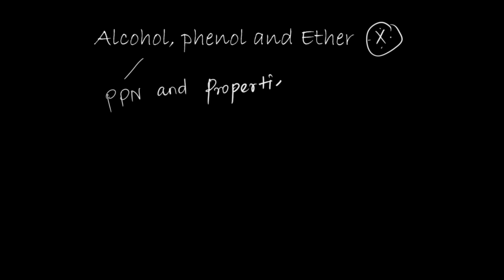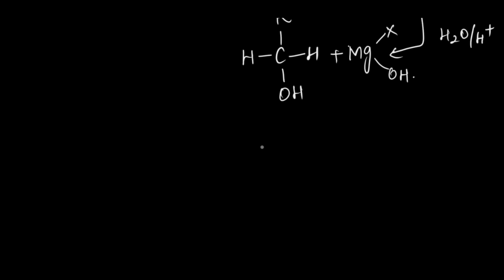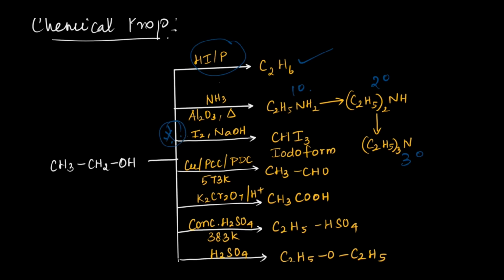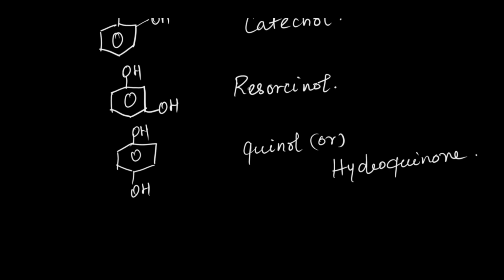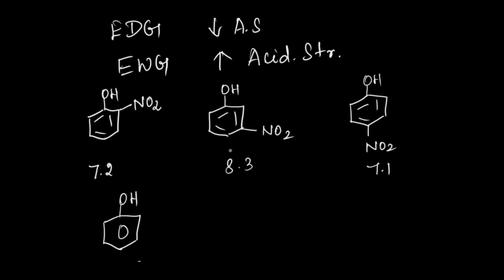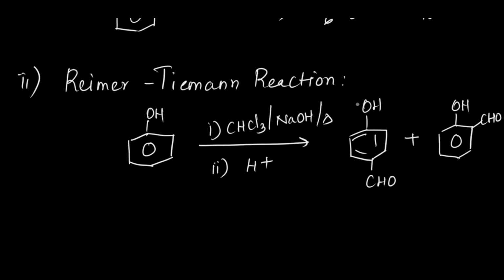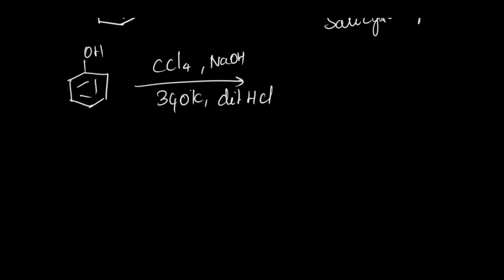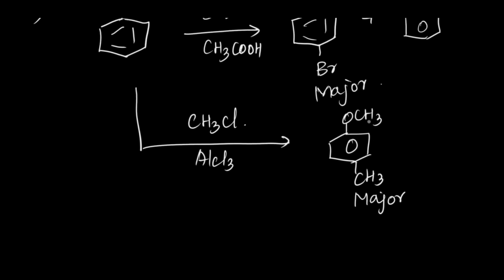🔥 Alcohol, Phenol & Ethers in one Shot! 🚀 JEE Main 2025 | NEET Organic Chemistry | Crash Course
📢 Ace Alcohol, Phenol, and Ethers in ONE SHOT! 💯 This high-yield crash course covers all important concepts, reactions, mechanisms, and shortcuts for JEE Main 2025 & NEET Organic Chemistry. 🧪

✅ Complete Alcohols, Phenols & Ethers in 1 Hour
✅ Important Reactions & Mechanisms for JEE & NEET
✅ Tricks to Solve PYQs (Previous Year Questions)
✅ Quick Revision with Shortcuts

JEE & NEET Aspirants who want a fast-track revision 📚
Students struggling with Organic Chemistry reactions
Anyone who wants full marks in Alcohol, Phenol & Ethers!